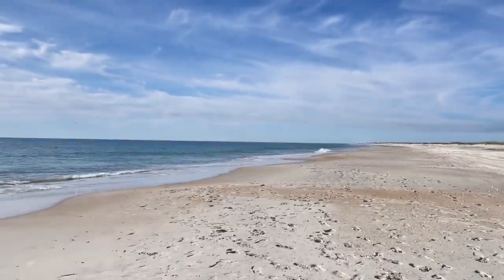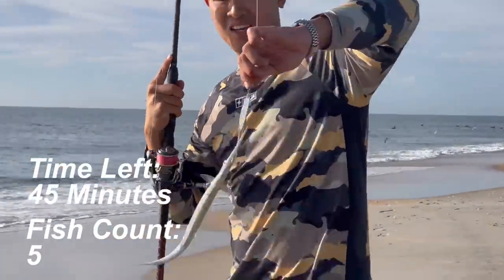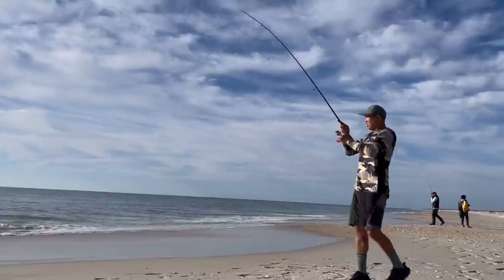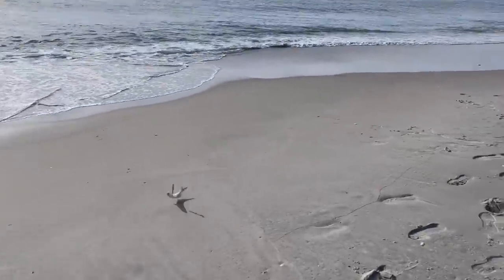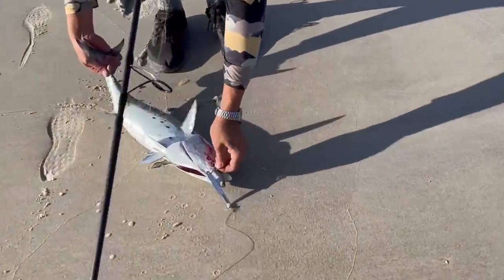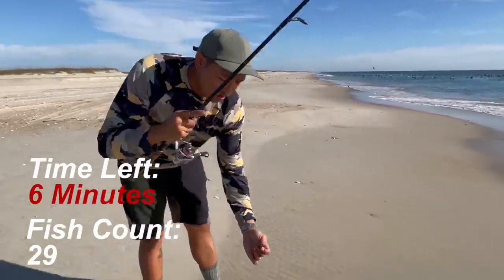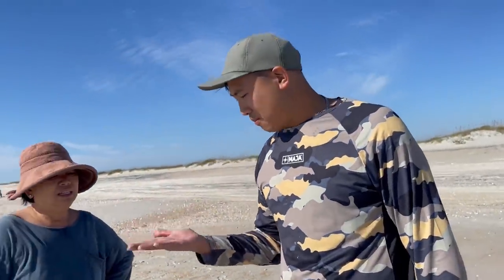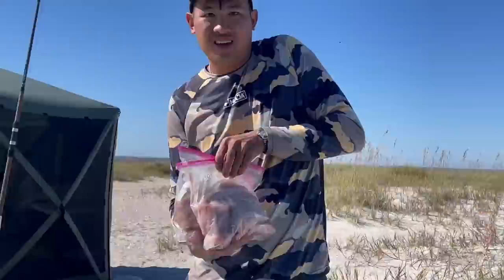The CRAZIEST Things Happen When Beach Fishing!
Let’s catch as many fish as we can in as little time as possible.  I am beach fishing with my family in North Carolina and there are TONS of fish busting!  I am throwing a Gotcha Plug so I can just keep throwing my lure back out to catch more fish.  There are SO many fish here.  How many fish do you think I can catch in an hour?  It's such an amazing time fishing out here with my family!  We have to leave them biting!

0:00 Intro
1:35 The setup
1:56 Speed Running
13:06 HUGE FISH
15:32 Back to Speed Running
22:22 Conclusion

NEW! Neon Pink & Orange Shrimp

Try your luck with a Candy Float Surprise Bags!